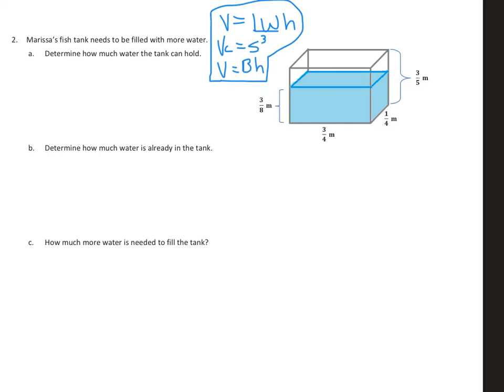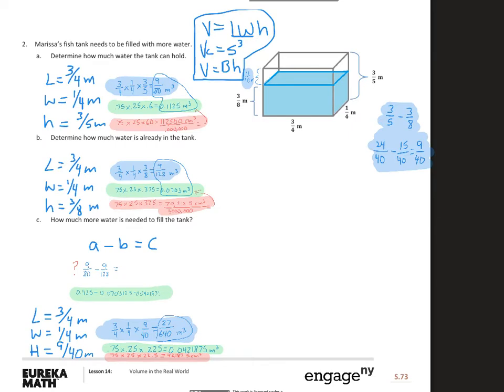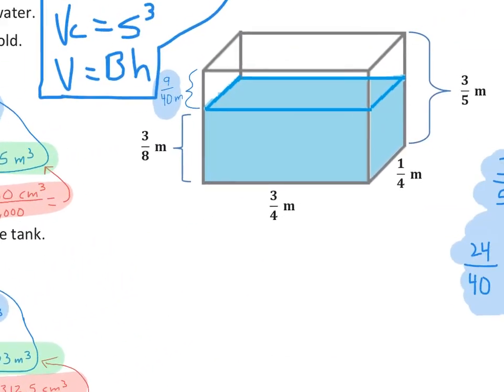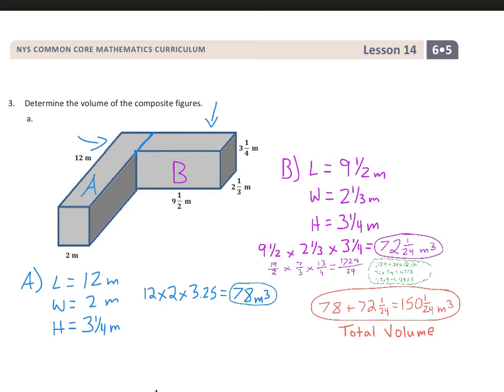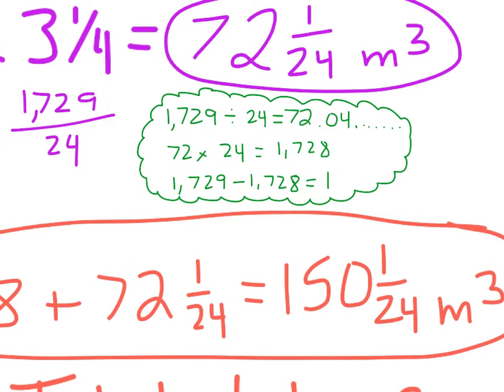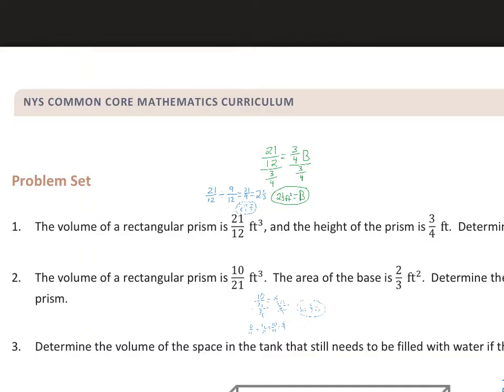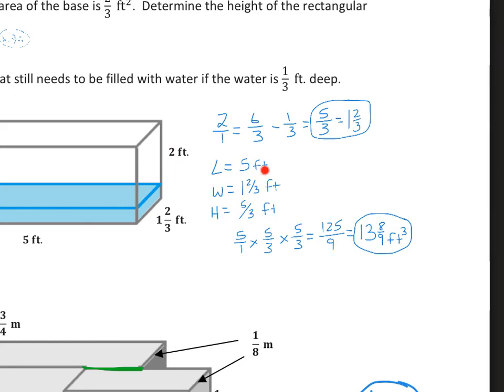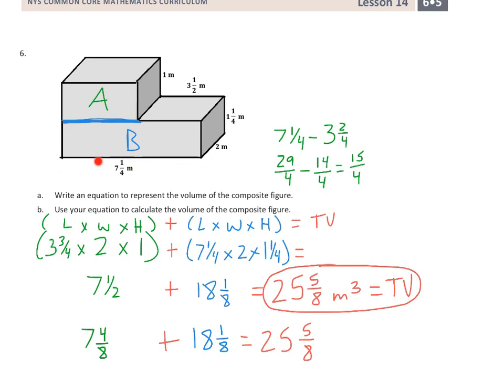G6. M5. L14